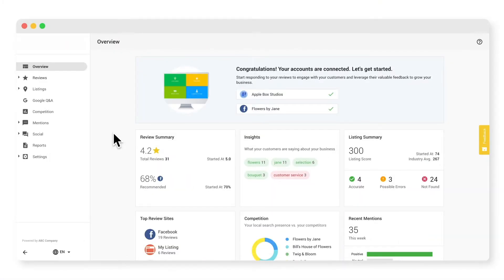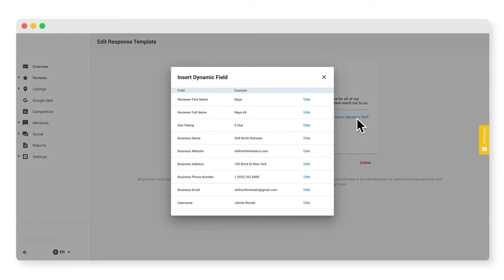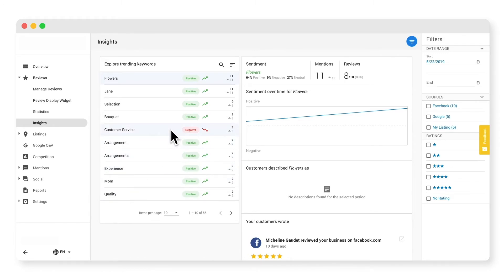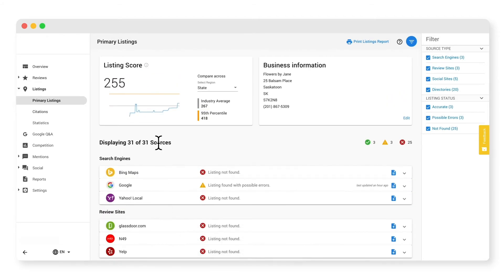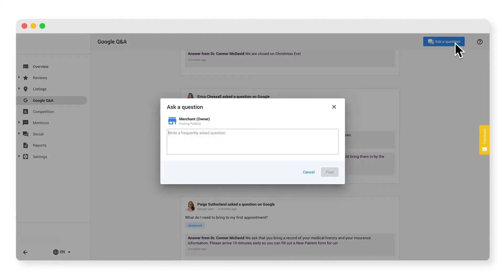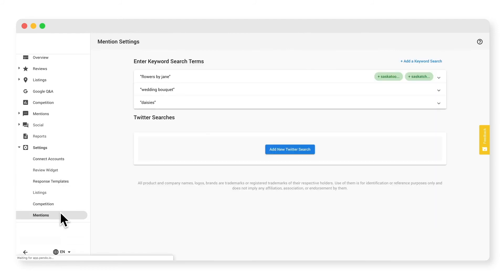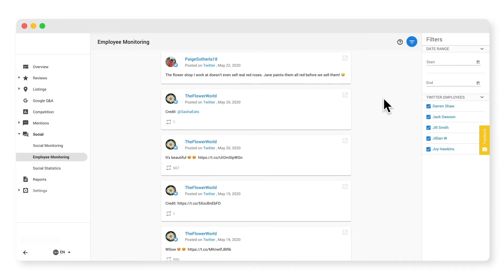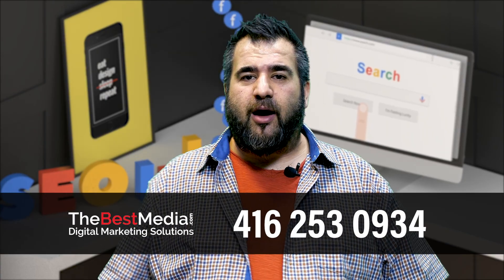Online Reputation Management Tool Walkthrough Video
In this video we will walk you through exactly how our DIY Online Reputation Management Tool works and all the features and benefits included.

This is simply the best way to manage your Online Reputation.

Interested in the best DIY tool to manage your online reputation? You just found it!

TheBestMedia.com is committed to the success of your business! Learn more about how we can help you succeed